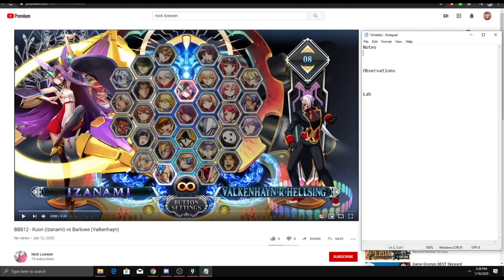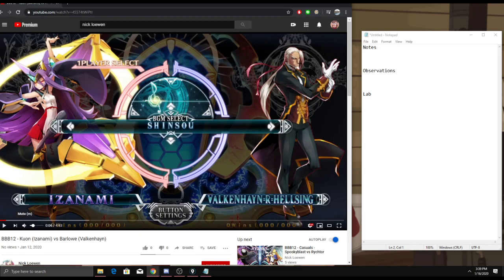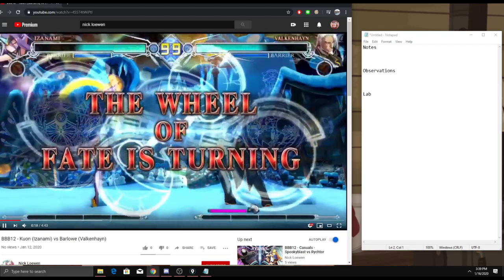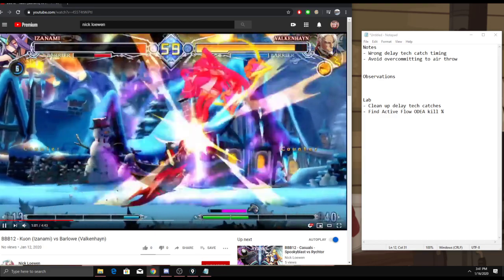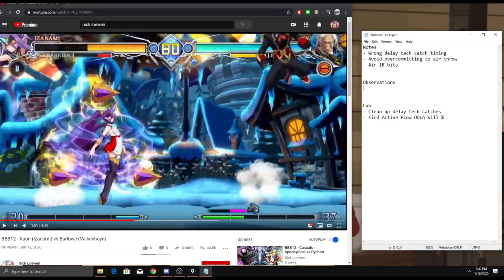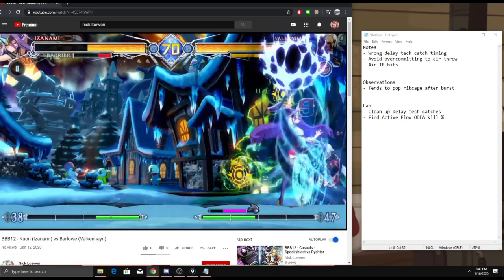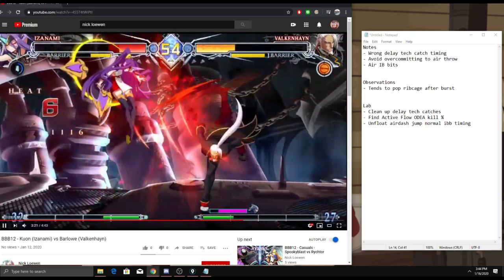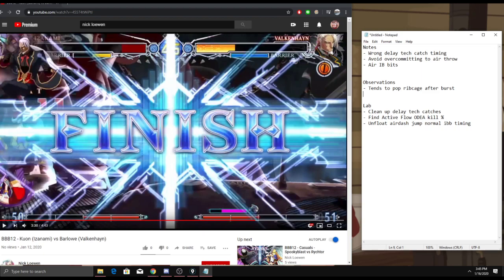The NOL Method of Taking Notes on Your Matches (Quick Guide)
Impromptu video that I made in 15 minutes.

I promise I will not use my caricature to rant about Star Wars movies.